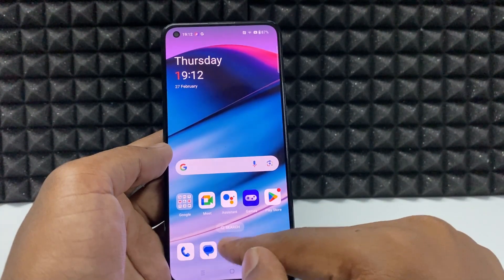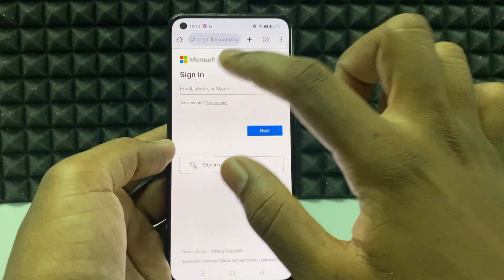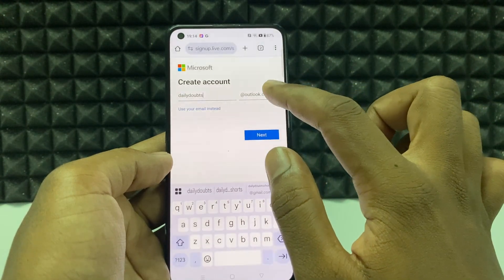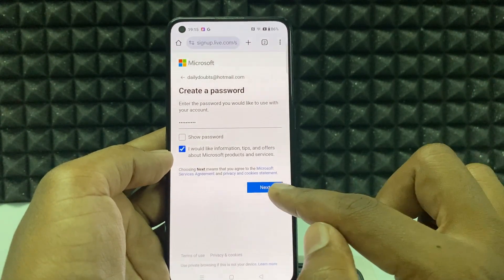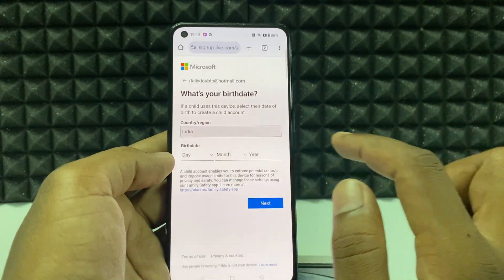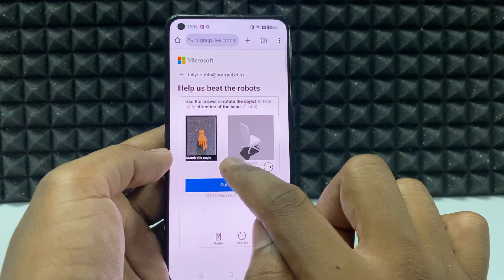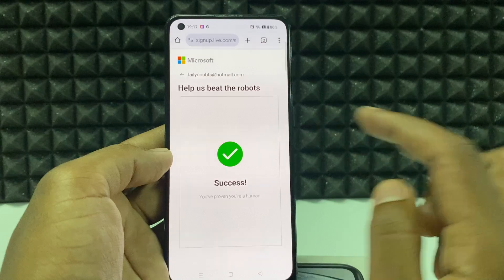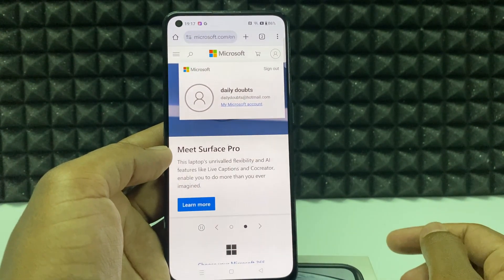how to create microsoft account in mobile phone (2025)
How to Create Microsoft Account in Mobile Phone? In this video, I show you how you can create a microsoft account on mobile phone. Actually, You can easily create a microsoft account on any android mobile phone.